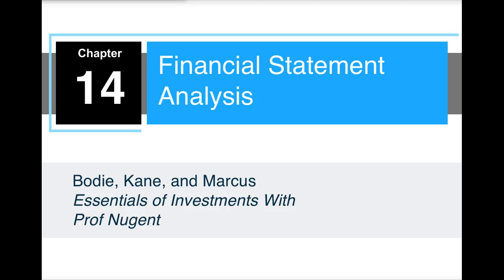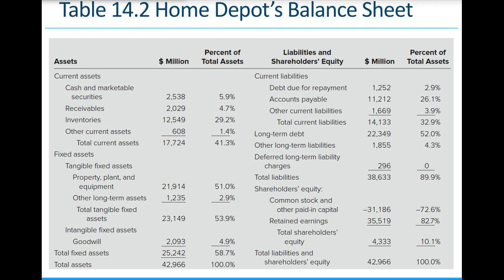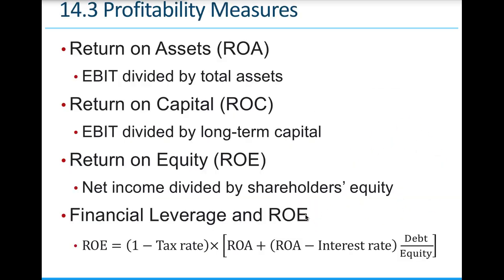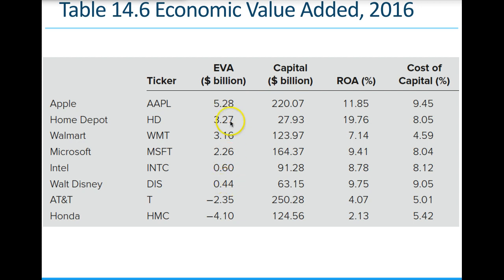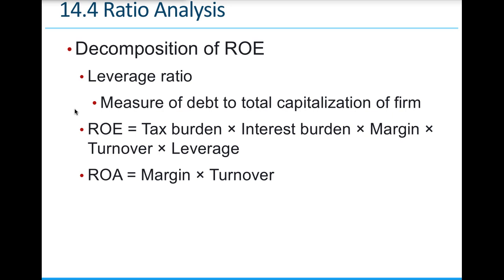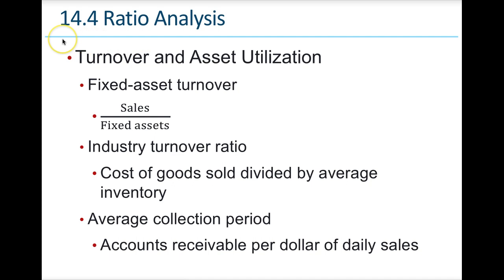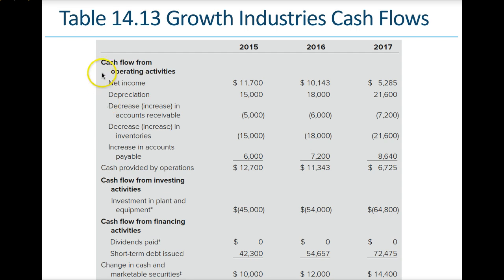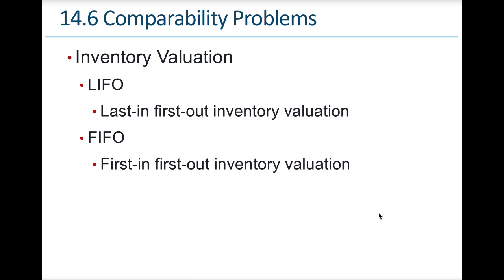Essentials of Investments Chapter 14 Ratio Analysis